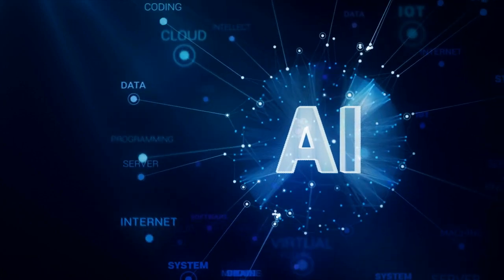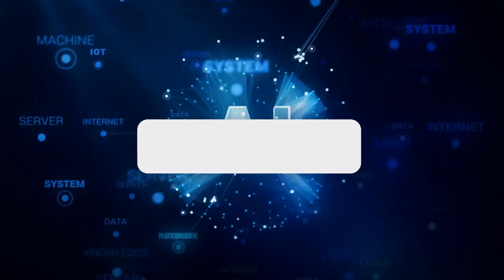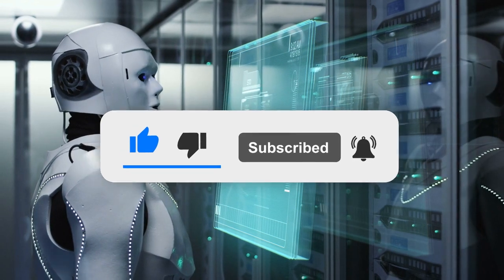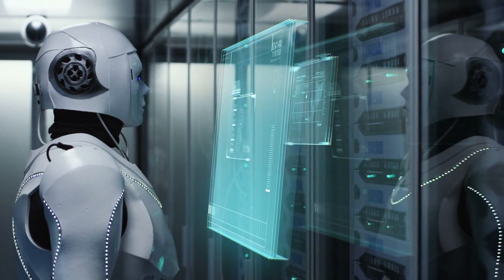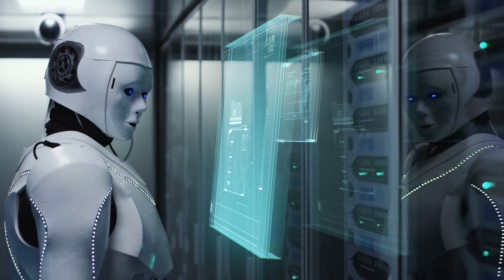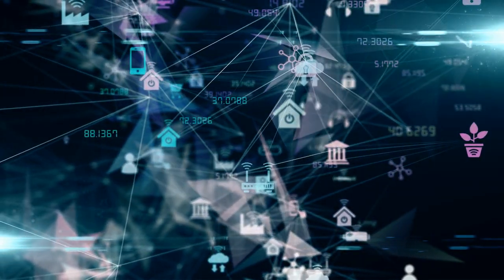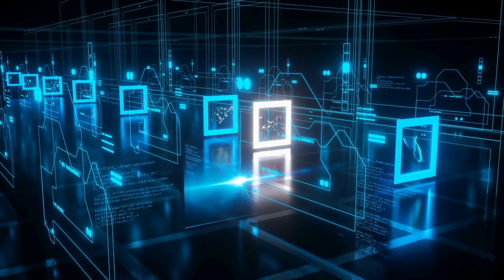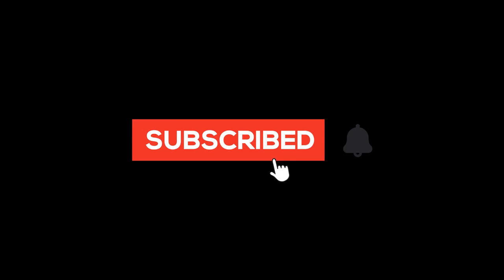The Intelligent Impact of AI Revolutionizing Everyday Life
Discover how Artificial Intelligence (AI) is transforming our daily routines, from virtual assistants and personalized recommendations to healthcare advancements and smart homes. This article explores the positive influence of AI on convenience, efficiency, and personalization while highlighting the ethical considerations surrounding its integration.

Artificial Intelligence, AI applications, everyday life, virtual assistants, personalized recommendations, healthcare advancements, smart homes, convenience, efficiency, ethical considerations, technology impact, data privacy, algorithmic biases, tech revolution, future of artificial intelligence, ai in everyday life, internet of things ,revolutionizing mental health, future of ai, revolutionizing ai, the rise of artificial intelligence, future of robotics and artificial intelligence, rise of artificial intelligence, intelligent farming, everyday life,future of artificial intelligence and robotics, ai impact on daily life, the rise of artificial intelligence through deep learning ,chatgpt education impact, ai impact, the intelligent impact of ai revolutionizing everyday life, the ai revolution our immortality or extinction, the importance of ai, ai and the future of humanity